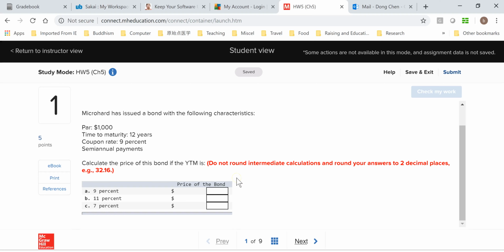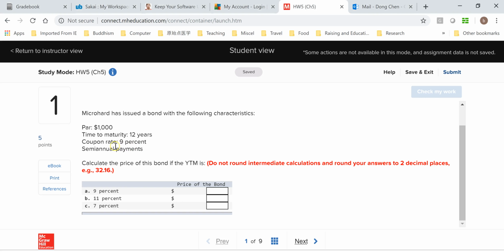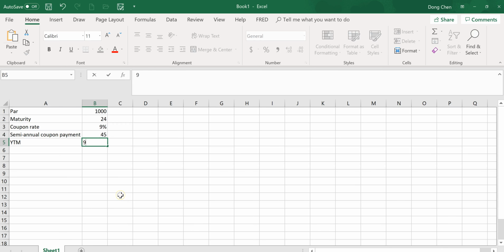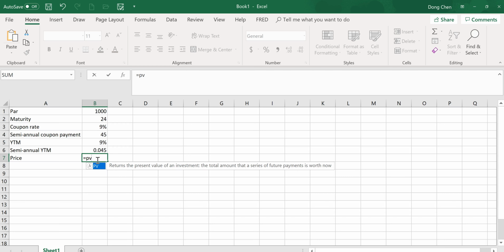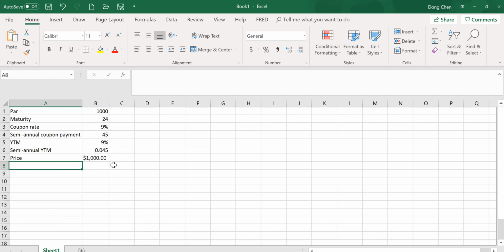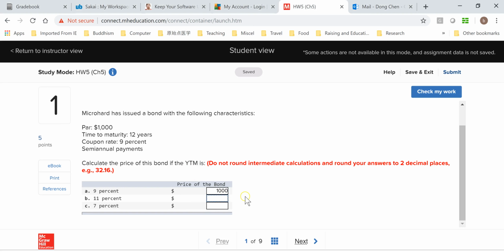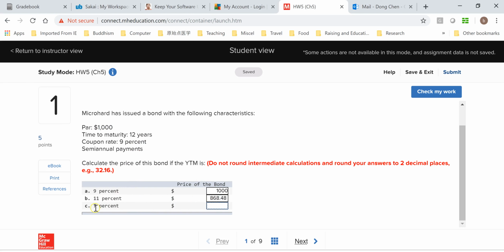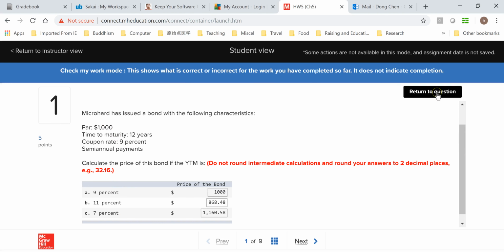FIN 605 - HW5, Q1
This example shows how to calculate the price of a semi-annual coupon bond given different yield-to-maturity (YTM) values.